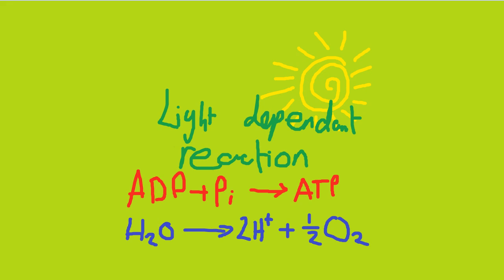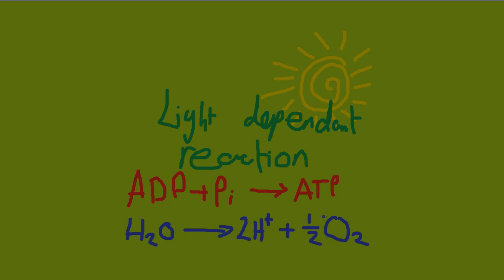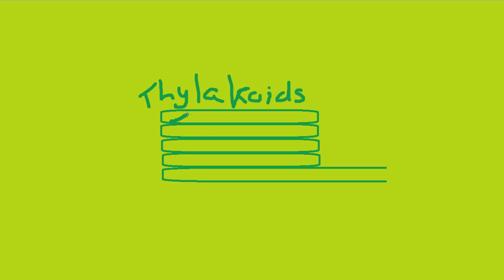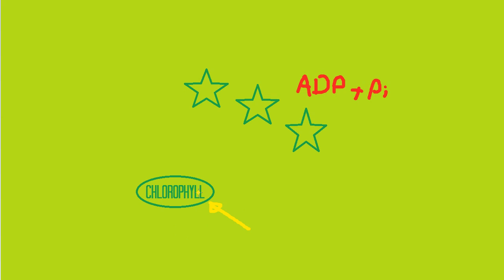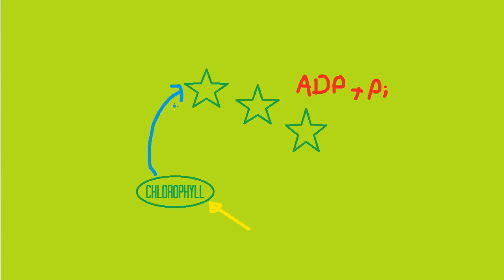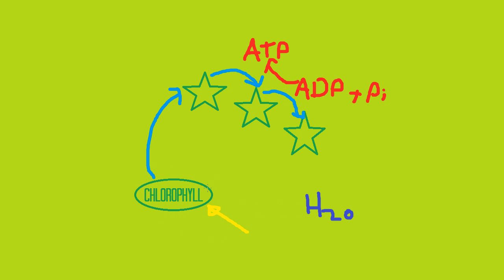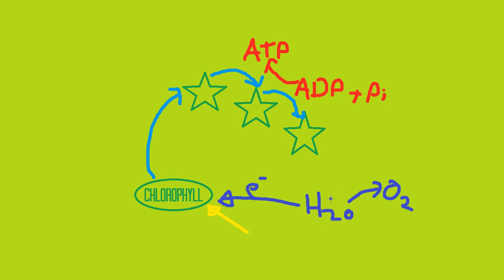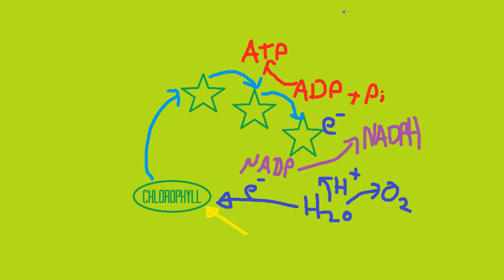AQA Biology Unit 4 - Photosynthesis Part 2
Dappercasts Revision videos!
Photosynthesis part 2 - the light dependent reaction